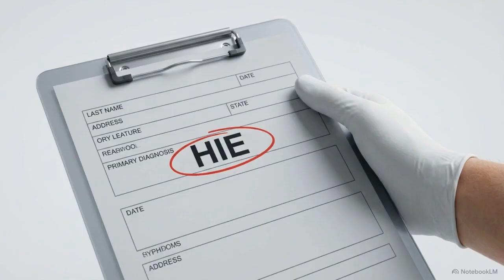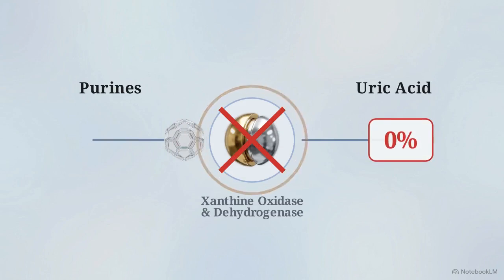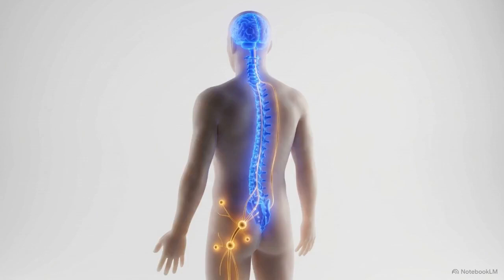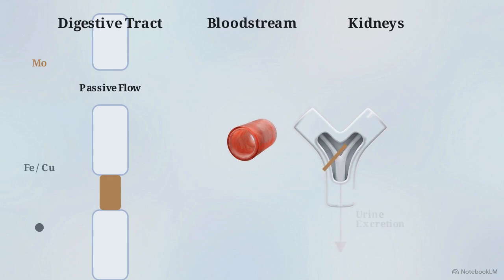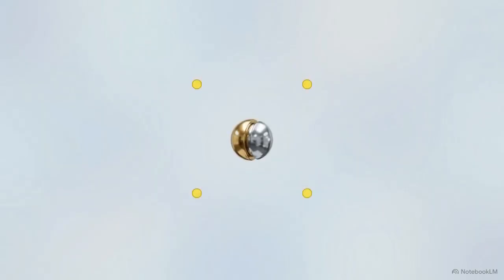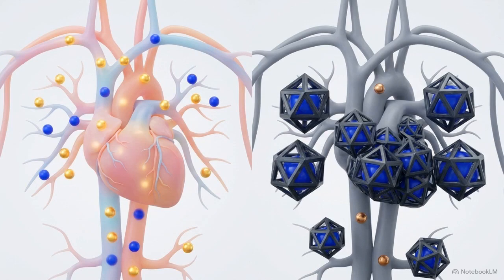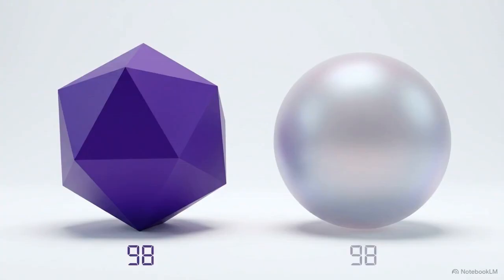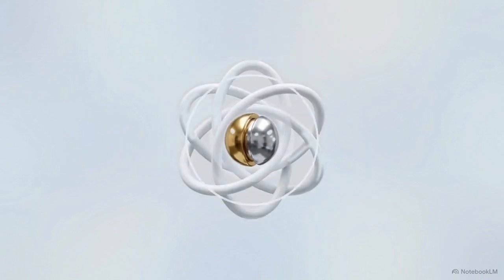Molybdenum (Mo): The Hidden Catalyst of Life | Human Architecture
Human Architecture | Chapter 1 — Simple Chemicals

Some elements build structures. Others carry energy. Molybdenum enables chemistry itself.

In this episode of Human Architecture, we explore molybdenum (Mo), Element 42, an essential trace element that activates enzymes responsible for detoxification, sulfur metabolism, purine degradation, and redox chemistry. Though required only in microscopic amounts, molybdenum acts as a molecular catalyst that allows key biochemical pathways to function efficiently.

Through the Human Architecture framework, we follow molybdenum from dietary sources and molecular chemistry to physiology, pathology, laboratory medicine, and systems biology, revealing why one trace element quietly supports some of the body's most fundamental metabolic reactions.

In this episode, you will discover:
Why molybdenum is an essential trace element
The molybdenum cofactor (MoCo)
Sulfite oxidase and sulfur metabolism
Xanthine oxidase and purine metabolism
Aldehyde oxidase and detoxification
Molybdenum deficiency and toxicity
Laboratory investigation of molybdenum
Molybdenum through the Human Architecture framework

Whether you are a medical student, pathology resident, laboratory scientist, physician, or simply fascinated by biology, this lesson will reveal how one of the rarest elements quietly sustains the chemistry of life.

Welcome to Human Architecture. Discover the Blueprint of Life.